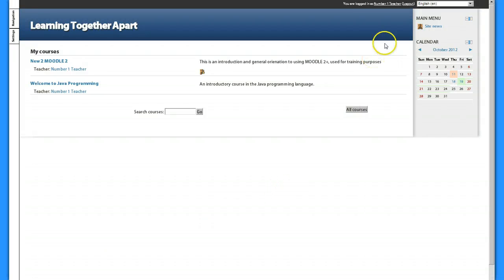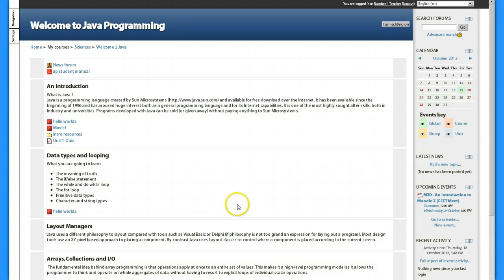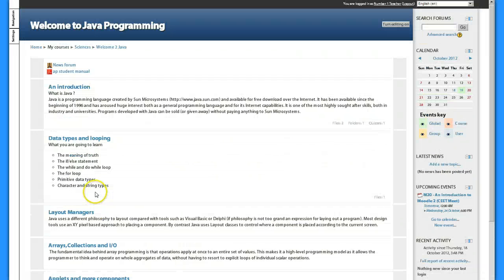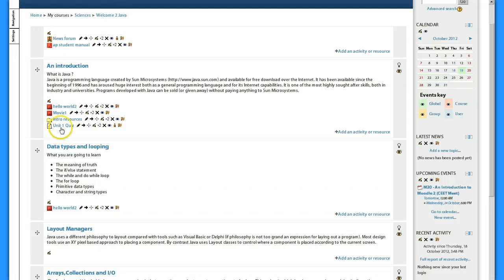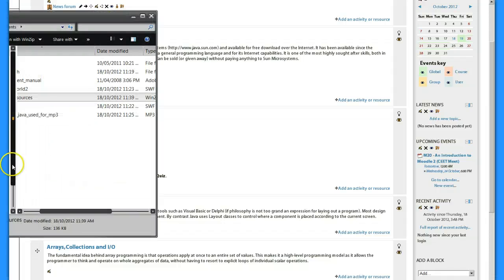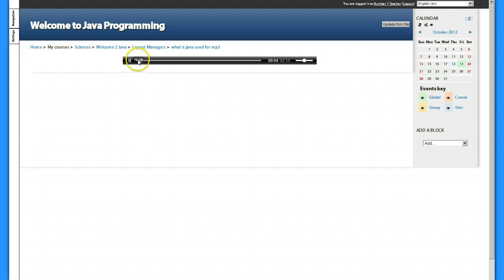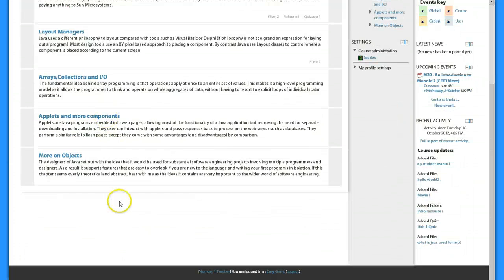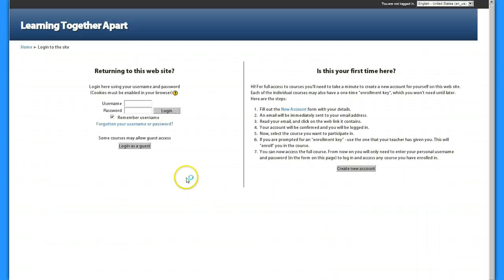End scroll of death/restrict access to next topic area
No more scroll to death in Moodle 2.3. You can finally restrict access to whole course sections or topic areas.